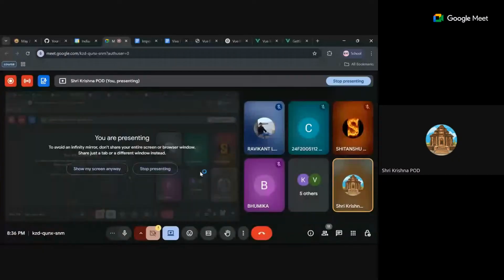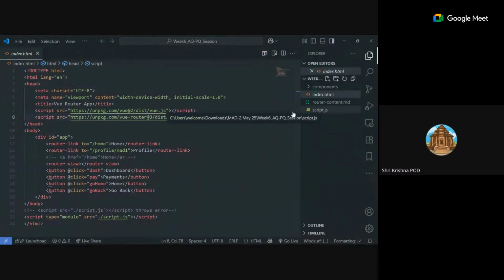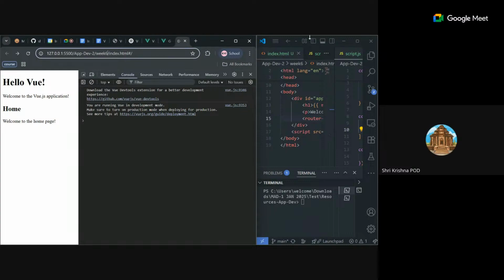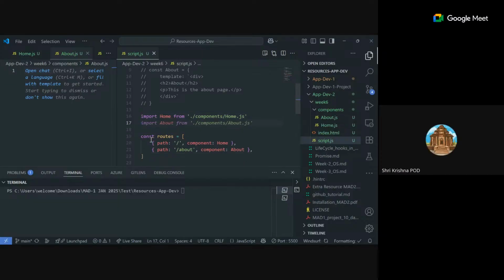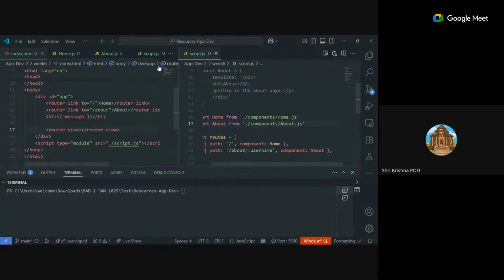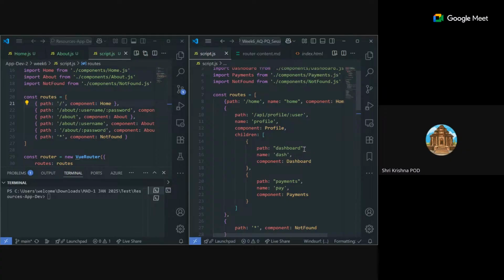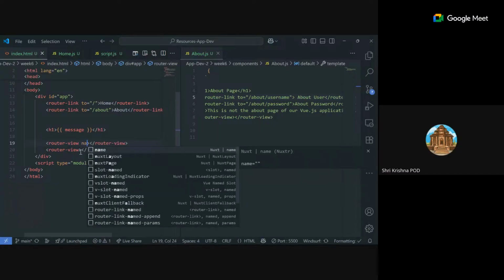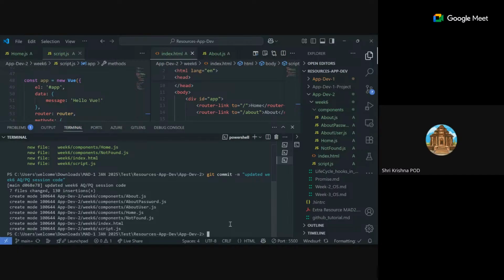MAD 2 AQ/PQ Session - Week 6